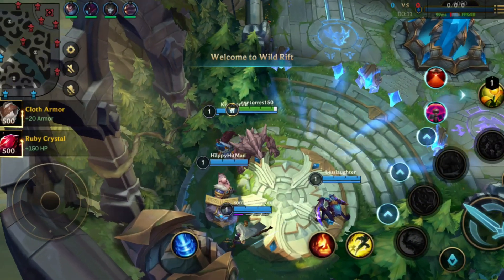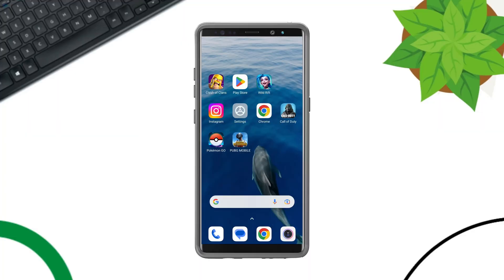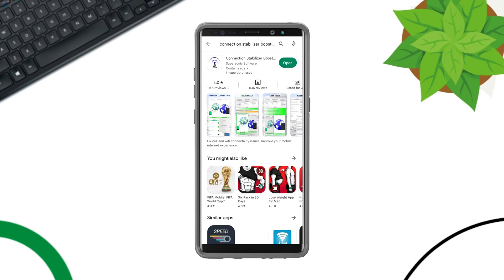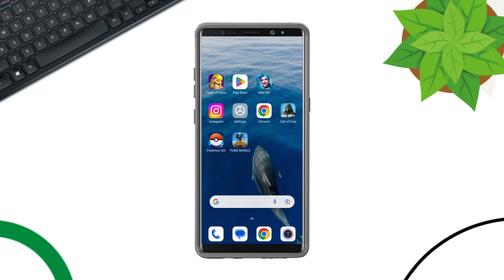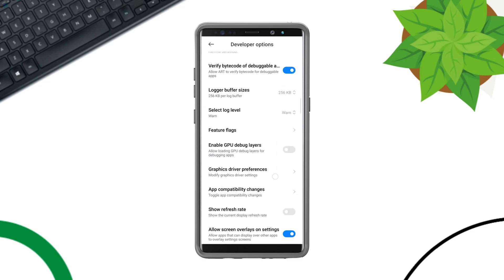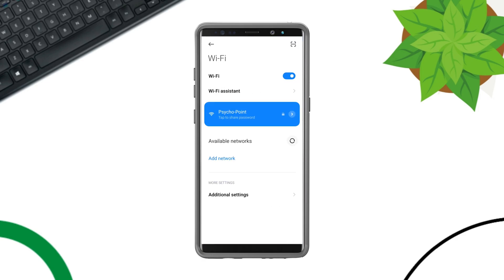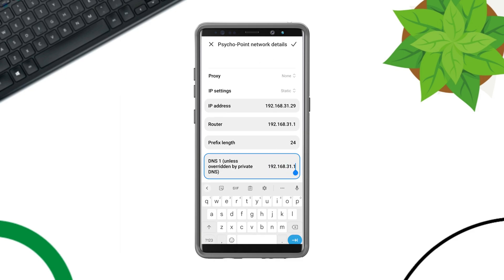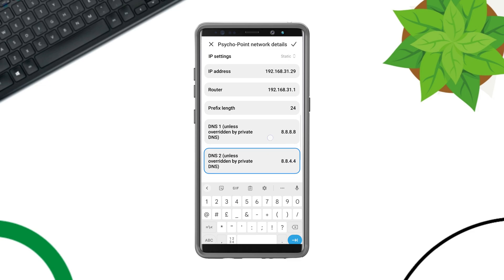Fix high ping and poor network connectivity Issues on League of Legends Android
Are you getting High Ping and poor network connectivity error in League of Legends on android? To fix your High Ping and poor network error or High Ping Spikes issue on League of Legends.
watch this entire video.
Recently, Some LOL users faced this Wild Rift requiring high-speed internet problems of unable to internet or having a poor connection. If you want to solve your poor network connectivity issue or high ping error on android.
So, In this video, I’ll show the top 3 advanced processes that will solve your high or unable ping on the League Of Legends on android.

00:01- Video starting
00:25- 1st process: Install the following apps and go through it
00:55- 2nd process: Boost wifi or Mobile data speed
01:15- 3rd process: Change DNS settings
02:00- Method ending

fix)high_ping_spikes_and_network_lag,